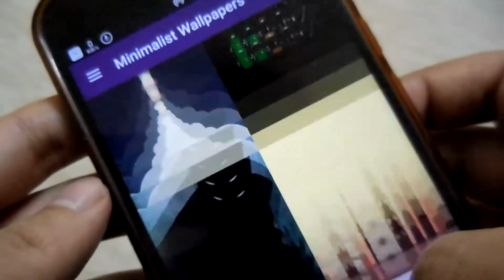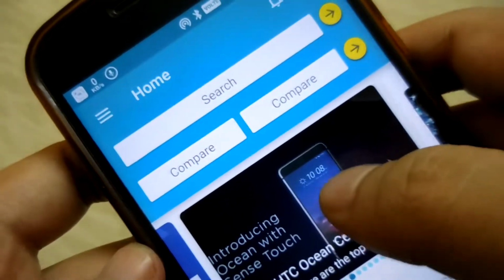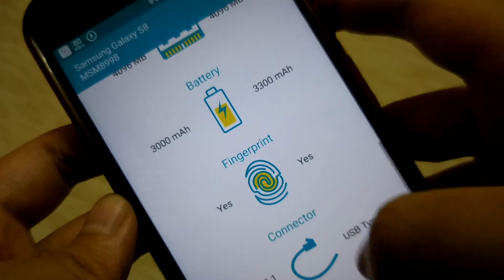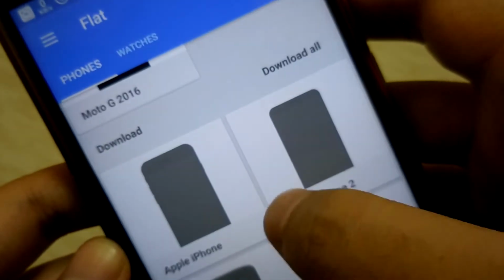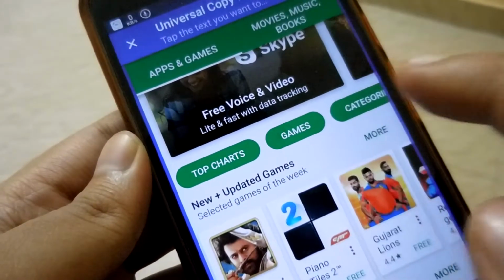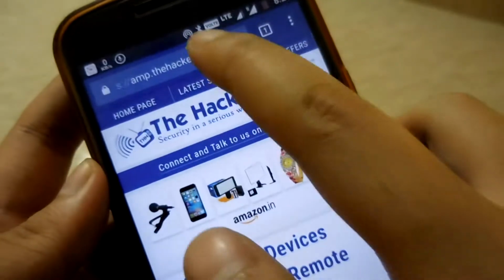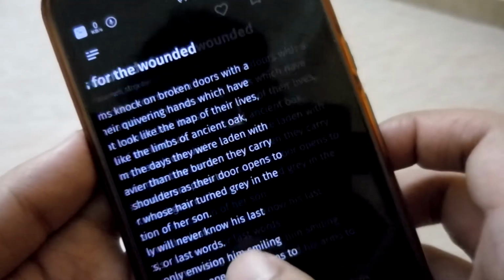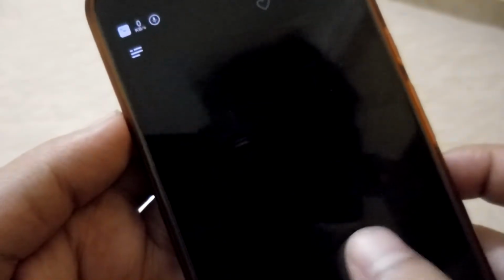Top Android Apps!! |May 2017 Edition